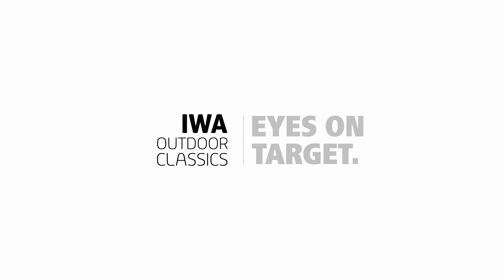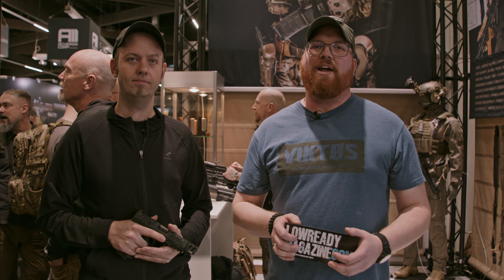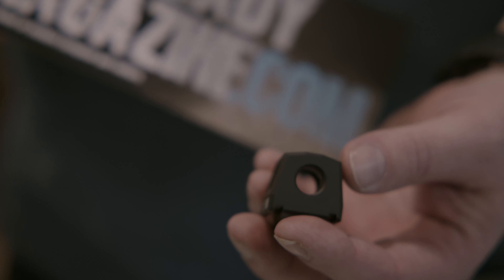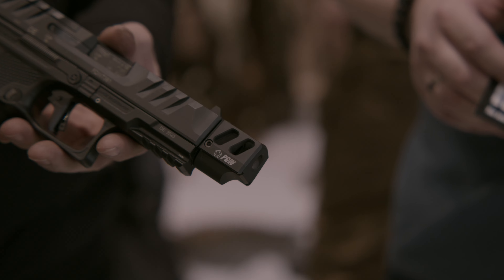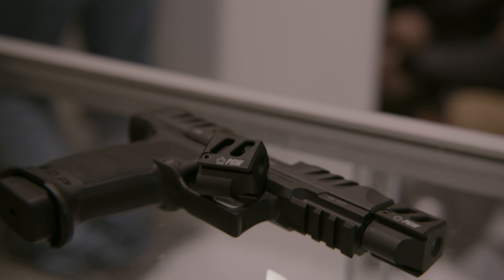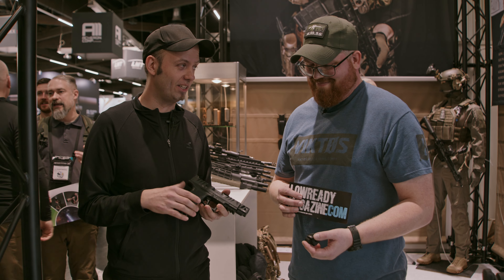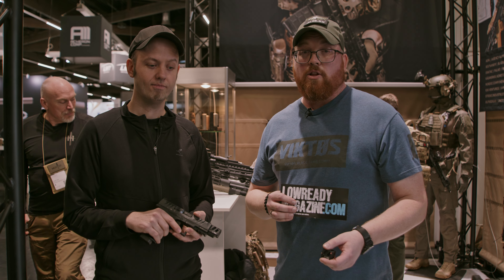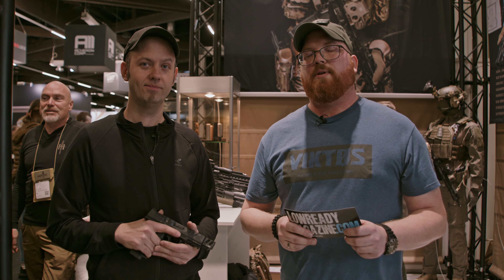IWA2024: Peterssen Gunworks - PGW Walther PDP Comp - schneller weg als geschnitten Brot!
Alexander Peterssen, Chef von Peterssen Gunworks zeigt unserem Alex den PGW Walther PDP Comp. Der Compensator ist ein cooles und effizientes addon für eure PDP. Aber einen Nachteil hat das ganze: Die Compensatoren gehen schneller weg als geschnitten Brot!